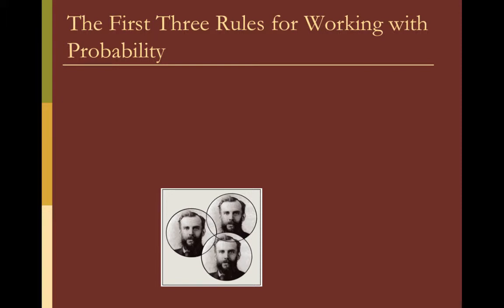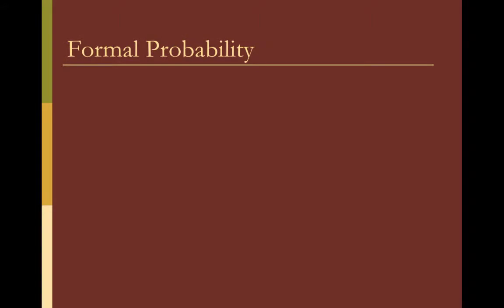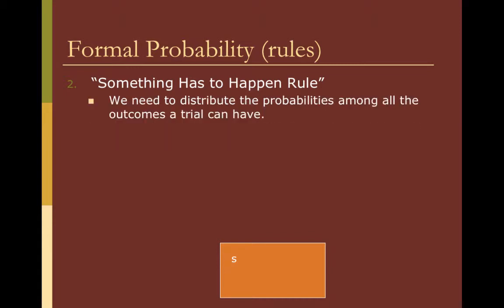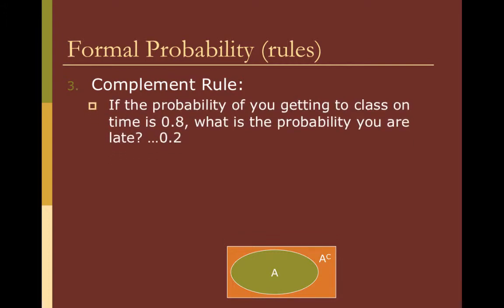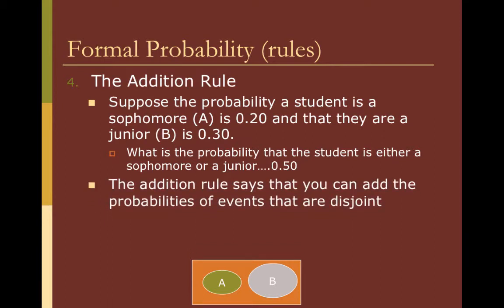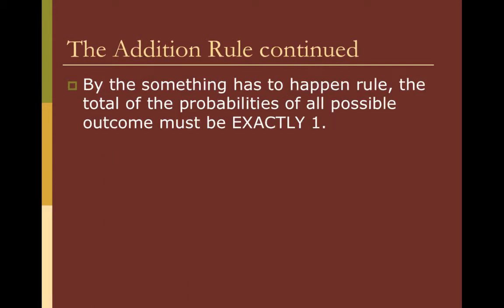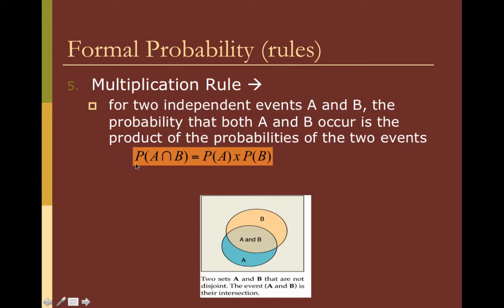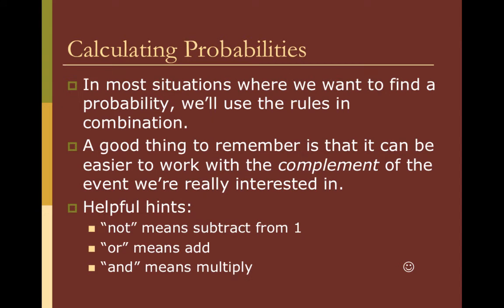Chapter 14 - Formal Rules of Probability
Table of Contents:

09:36 - What have we learned? (cont.)